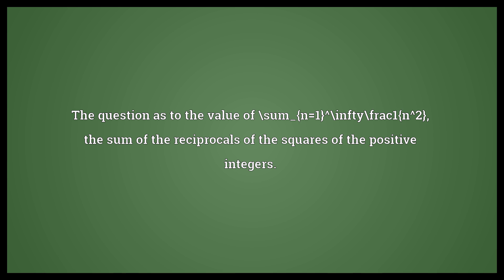Basel problem Meaning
Video shows what Basel problem means. The question as to the value of \sum_{n=1}^\infty\frac1{n^2}, the sum of the reciprocals of the squares of the positive integers..  Basel problem Meaning. How to pronounce, definition audio dictionary. How to say Basel problem. Powered by MaryTTS, Wiktionary